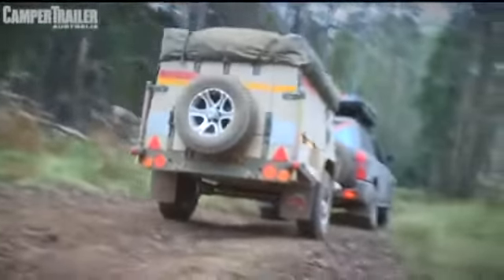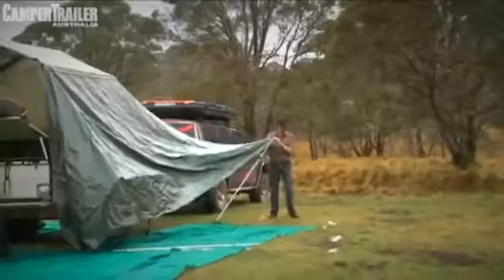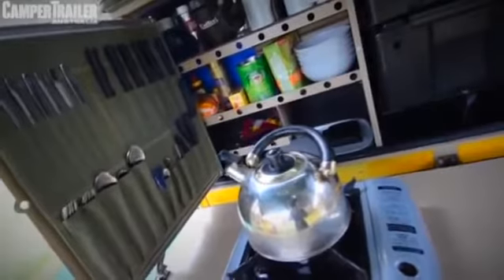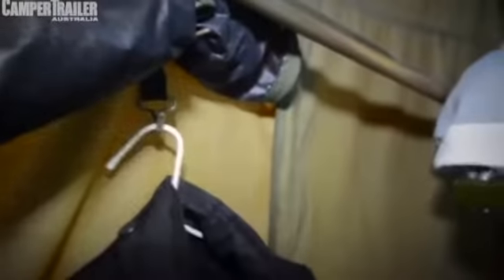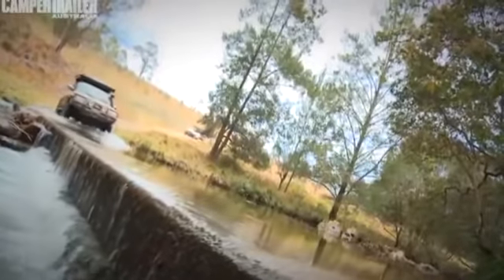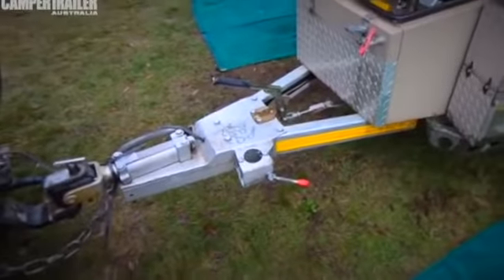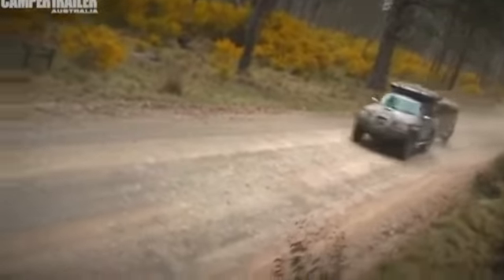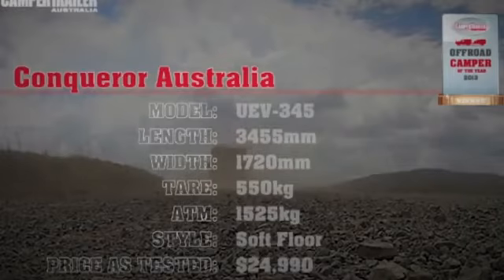Conqueror Australia UEV 345 CamperTrailer Magazine Awards 2013 Top Tourist Parks